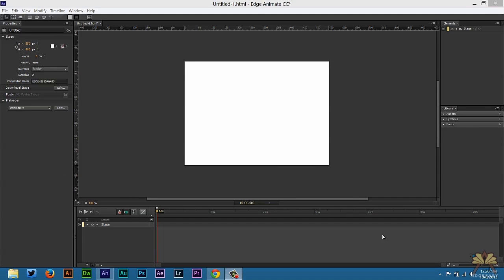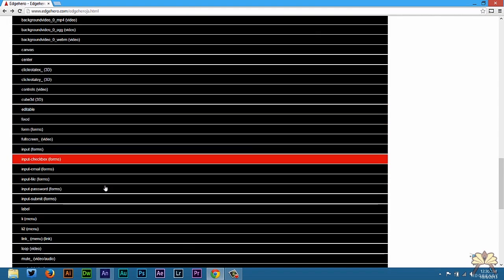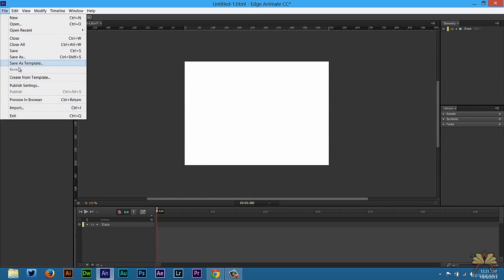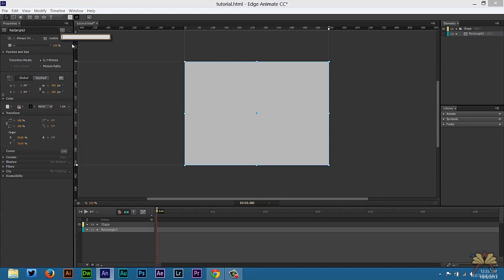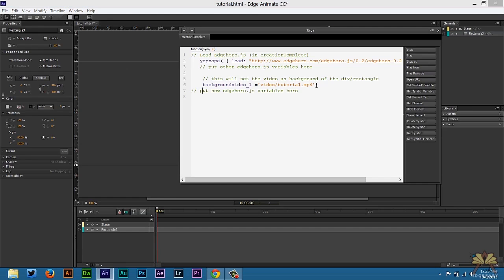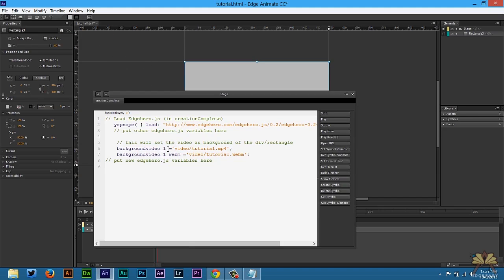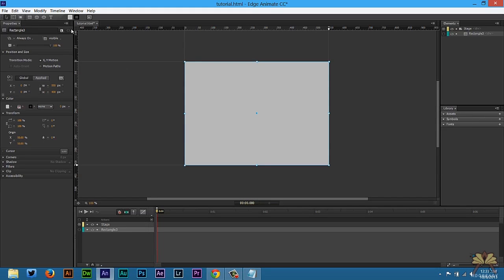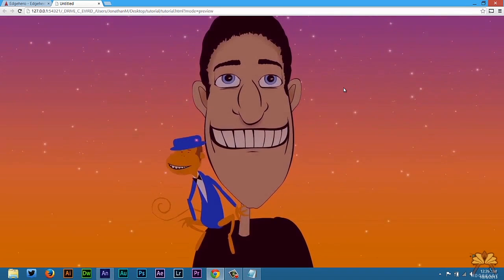How To Create A Website Background Video In Adobe Edge Animate Using Edgehero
In this tutorial I explain how to create a background video for your website in Adobe Edge Animate using Edgehero.